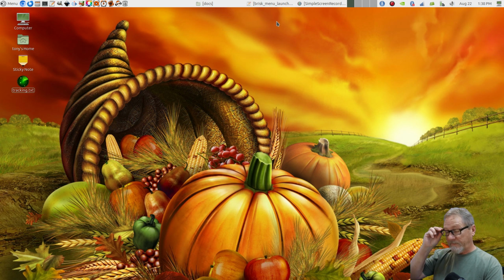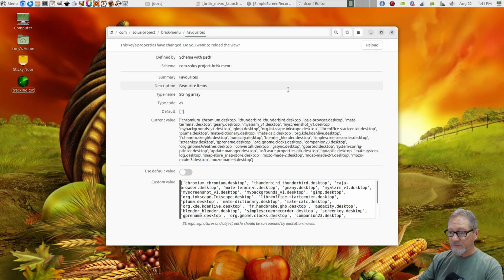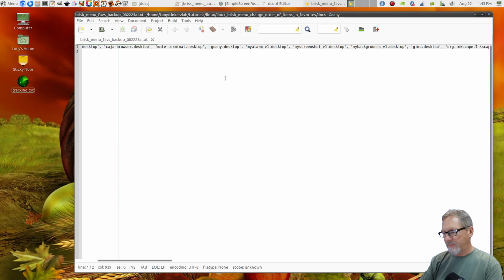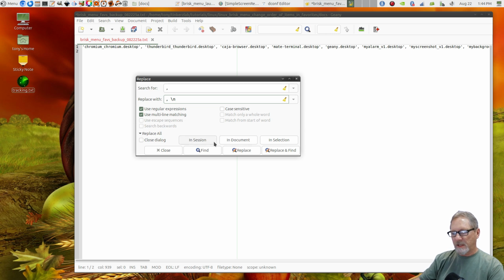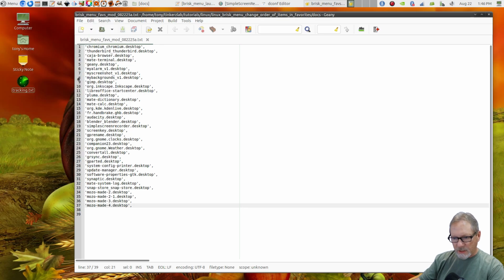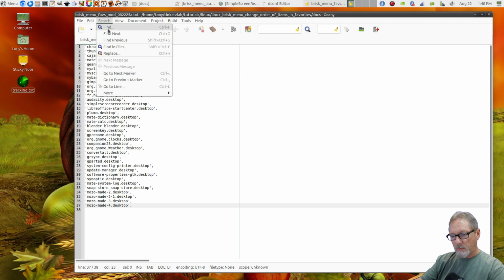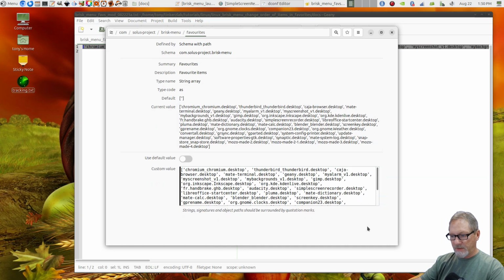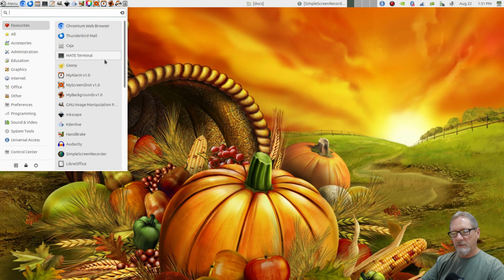Linux Tutorial | Brisk Menu | How To Change the Order of Menu Items in Favorites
See All of Our Tutorial & Review Playlist Below